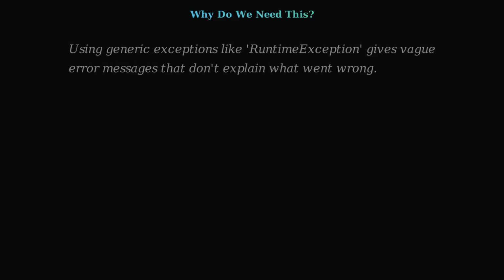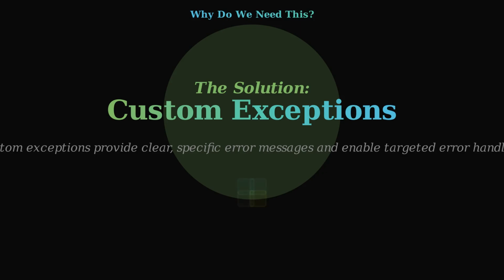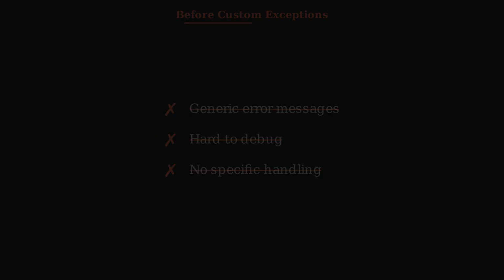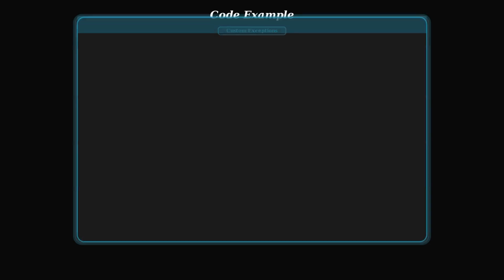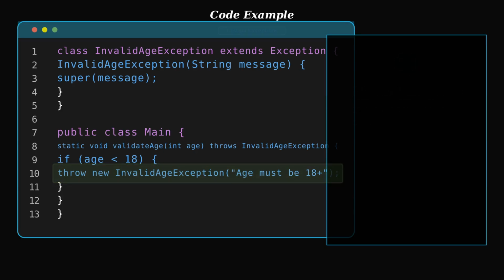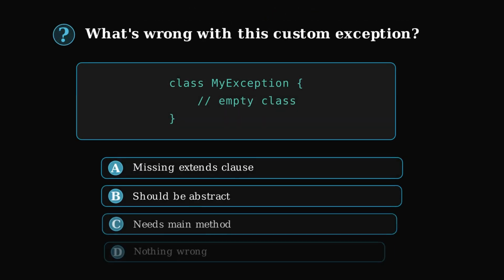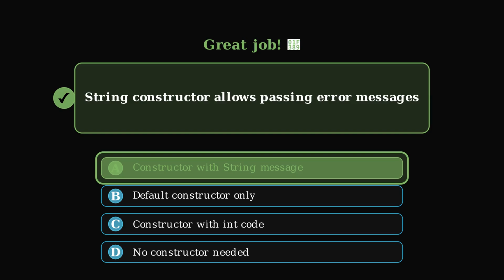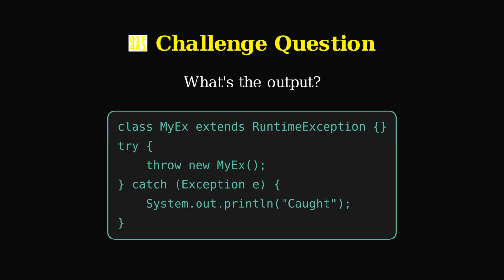Custom Exceptions in Java - Error Handling | Programming Tutorial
Learn Custom Exceptions in Java! This tutorial covers everything you need to understand and use Custom Exceptions in your Java programs. Perfect for advanced programmers looking to level up their skills.

🎯 What You'll Learn:
- How Custom Exceptions works in Java
- When and why to use Custom Exceptions

⏱️ Timestamps:
0:00 - Introduction
0:07 - Why This Concept?
0:33 - Real-World Use Cases
0:55 - The Problem
1:14 - The Solution
1:38 - Code Example
2:15 - Quiz Challenge

👍 Like if this helped you understand custom exceptions